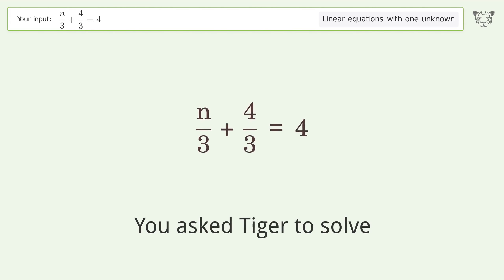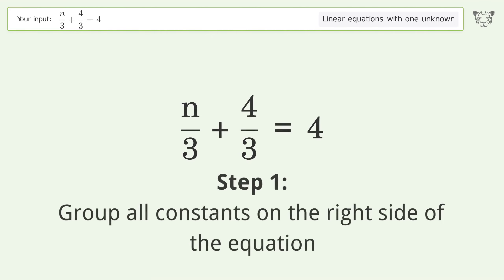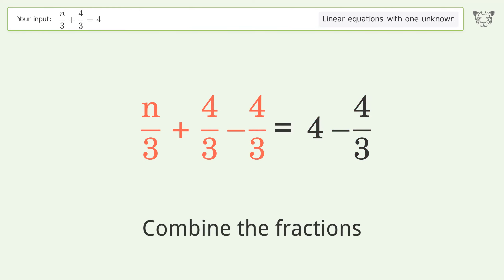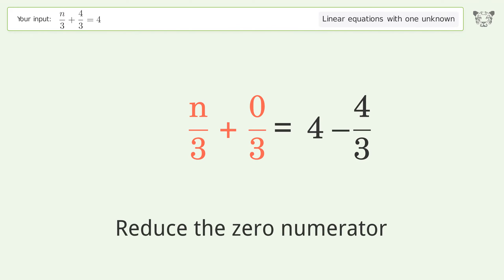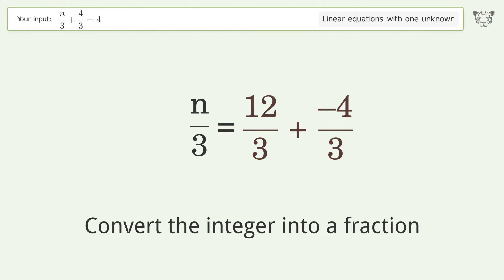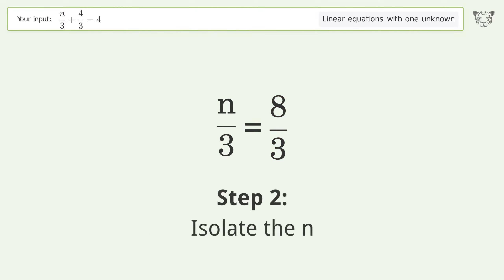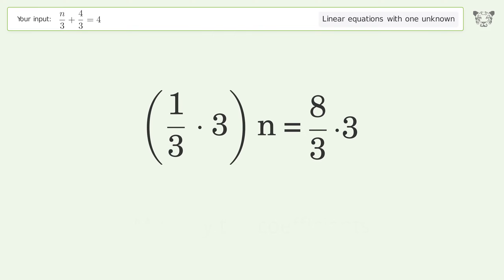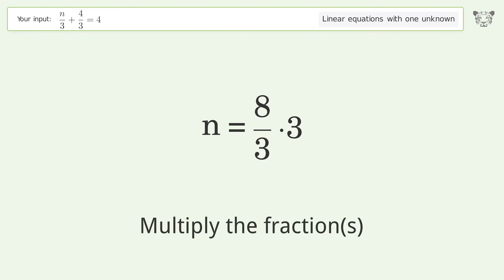Solve n/3+4/3=4: Linear Equation Video Solution | Tiger Algebra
Struggling with n/3+4/3=4? Watch our step-by-step video on Tiger Algebra to master this linear equation effortlessly.